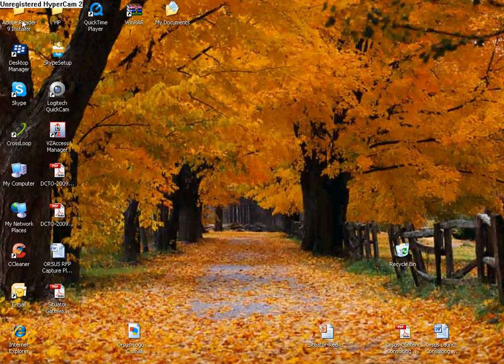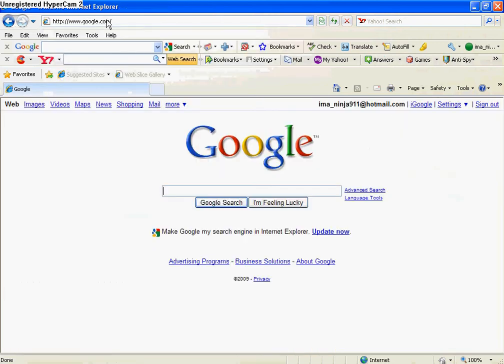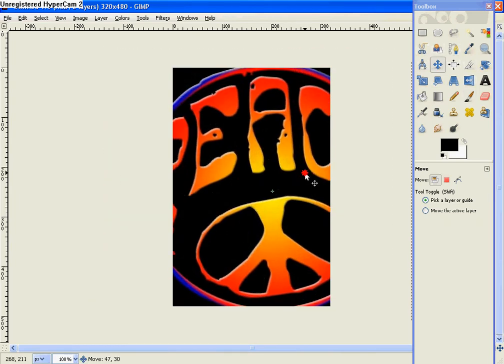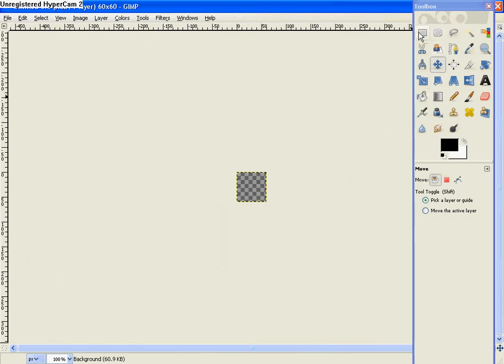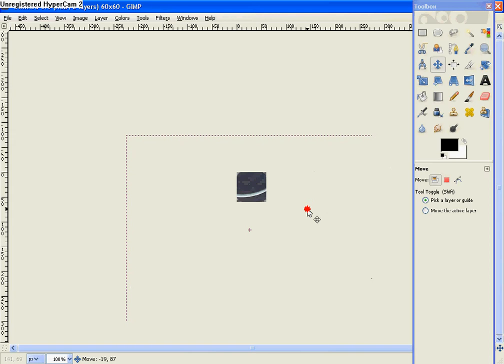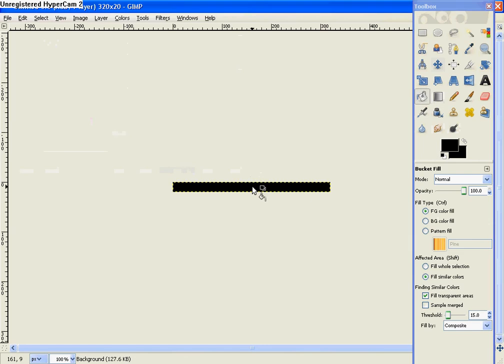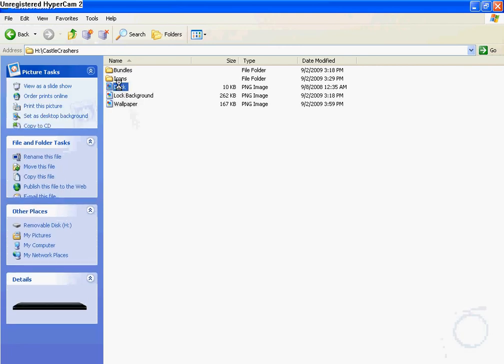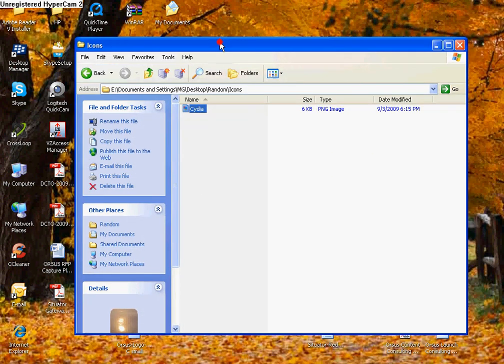how to make a custom theme for ipod touch using gimp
gimp download the correct name for the status bar is Status Bar dont forget to message me if u need help or want me to make a theme for you custom dock

save your wallpaper as Wallpaper.png
save your dock as Dock.png
save your status bar as Status Bar.png
save your icon to whatever u want it to be the icon for example: if i wanted it to be my Cydia icon i would name it Cydia.png